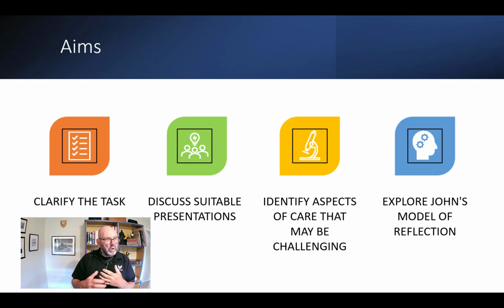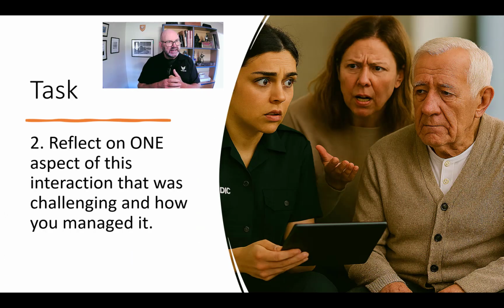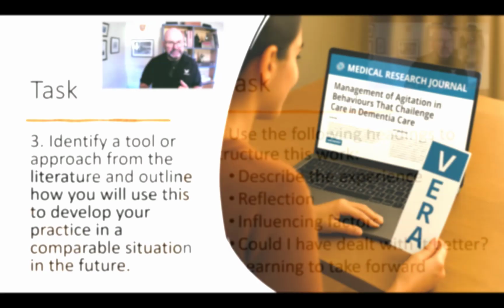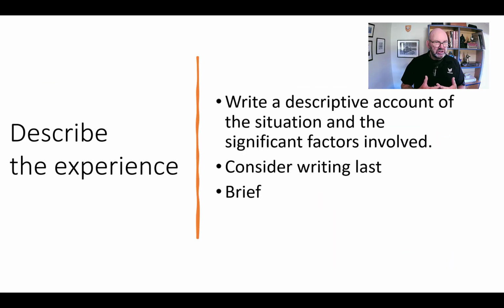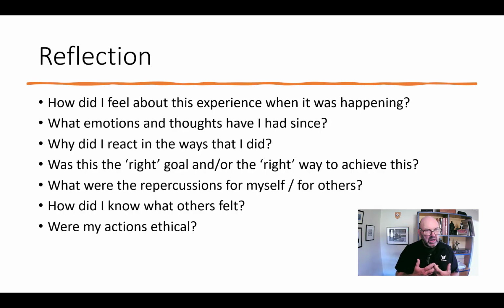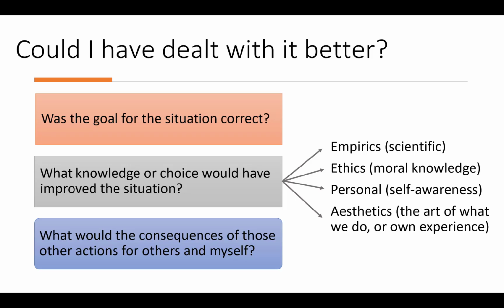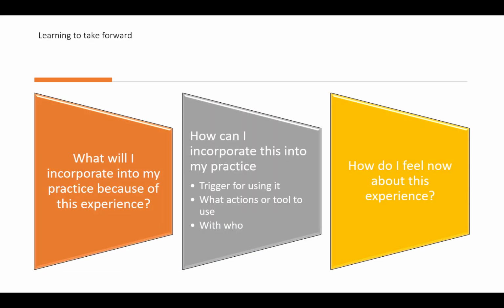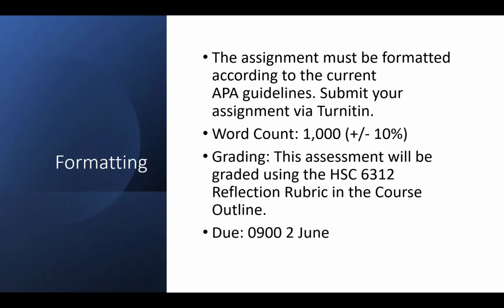HSC 6312 Summative Reflection Tutorial